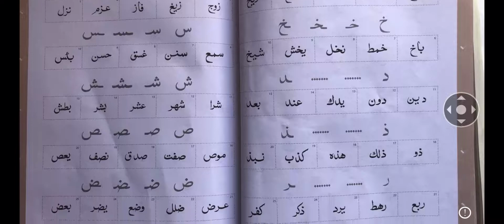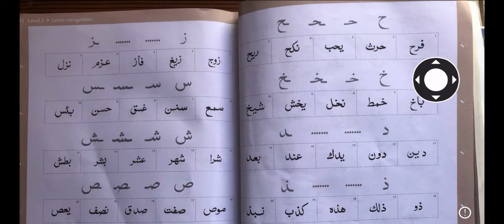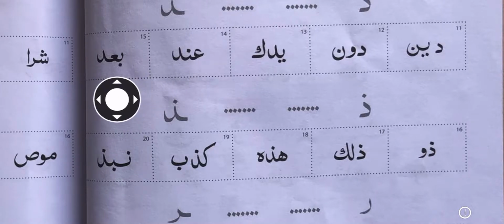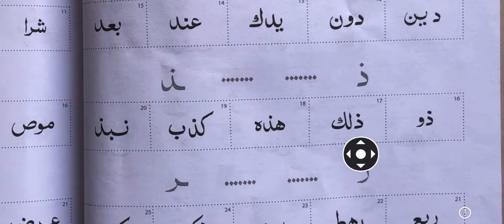‏Lesson 18: Safar Qāidah. Mixed Letters . Page 29 By Qari Zakir Dola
# Pronunciation # Recognition

Video produced by :
Kashiful Uloom@Al-Huda Preston
In collaboration with :
Ihyaaus Sunnah @ Bolton

Focusing on the Pronunciation & Recognition of the Arabic Alphabet .